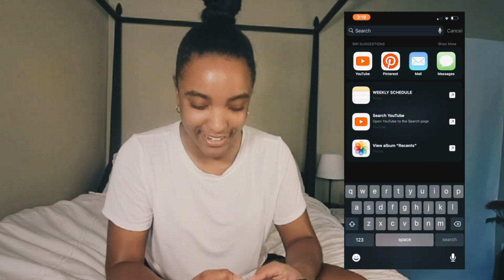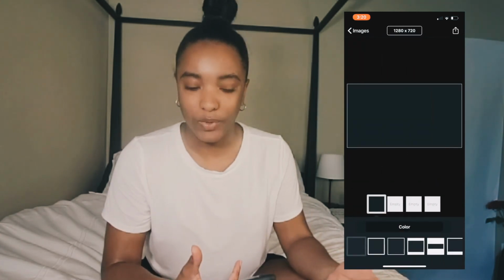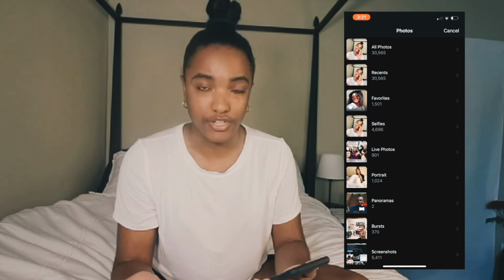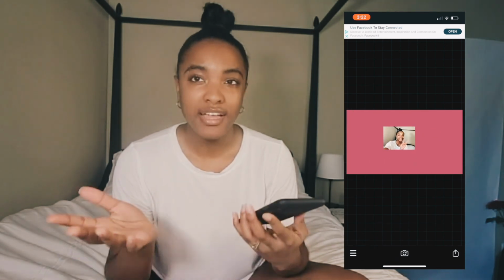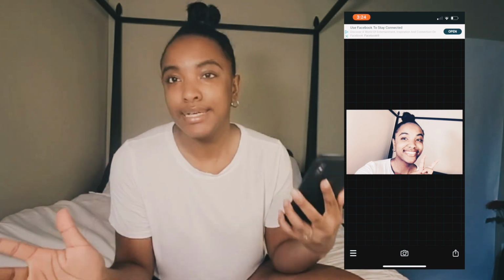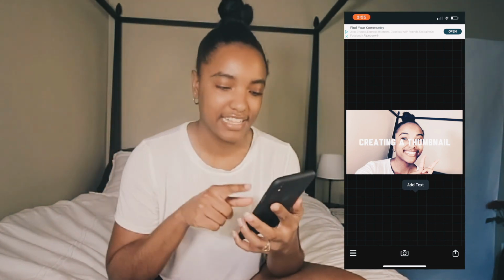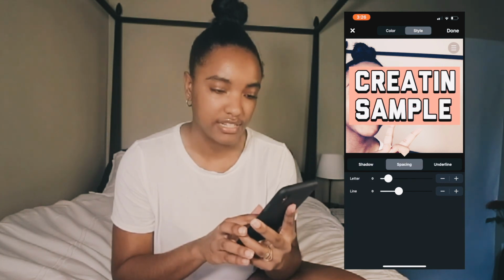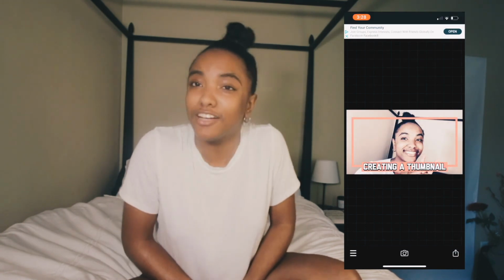DESIGN A THUMBNAIL ON YOUR PHONE | Free, Quick, and Easy!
How to design a youtube thumbnail on your phone using the app phonto. Quick, easy, and quality.